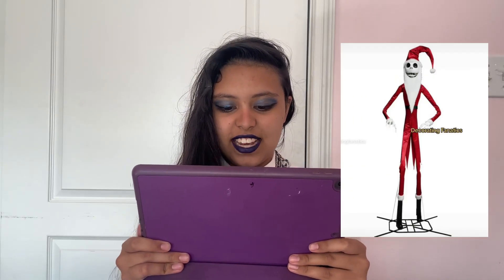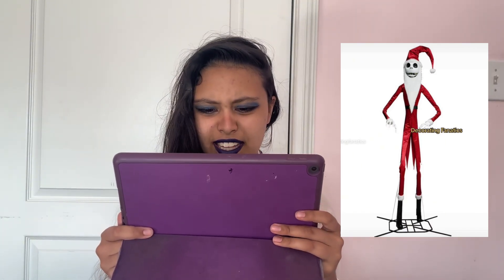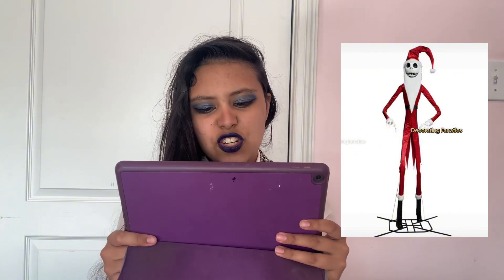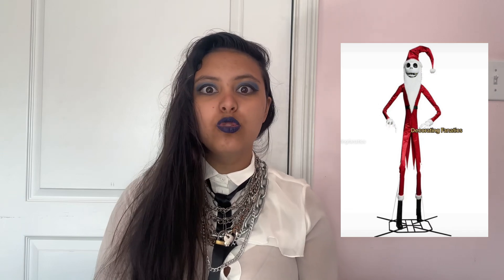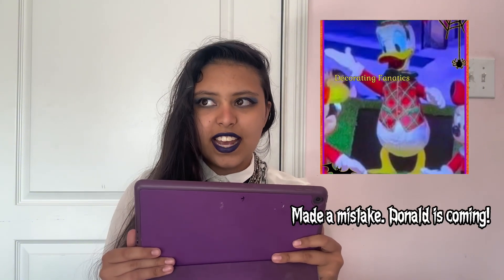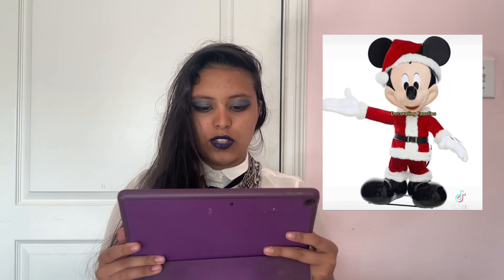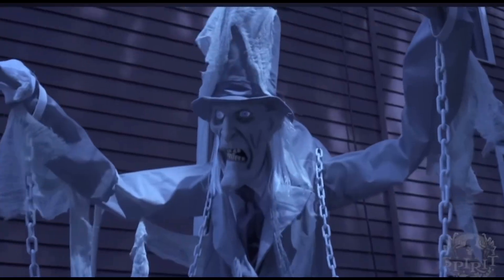HOME DEPOT CHRISTMAS LEAKS + Christmas Carol Prop Ideas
CHRISTMAS PROP LEAKS ARE HERE!!

Photos: @DecoratingFanatics
Shoutouts: @BobbyKhalloween @Darealist2323OnYouTube